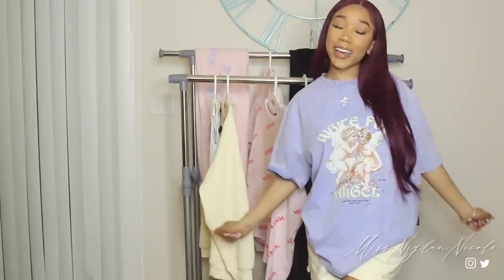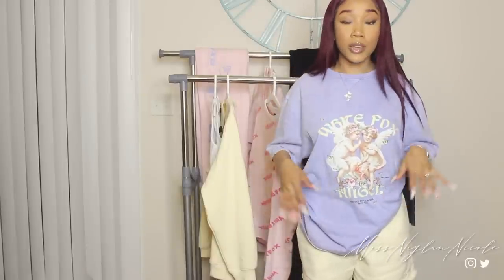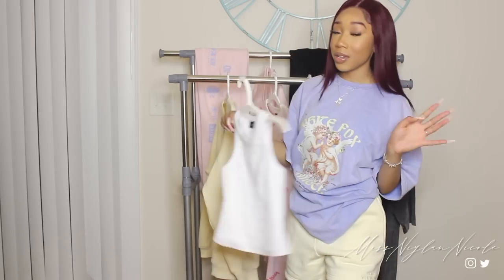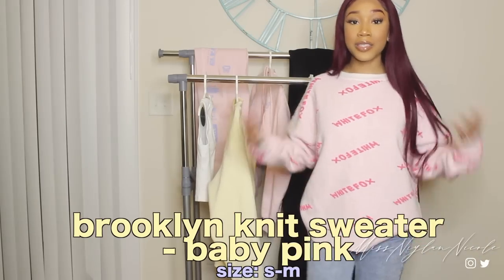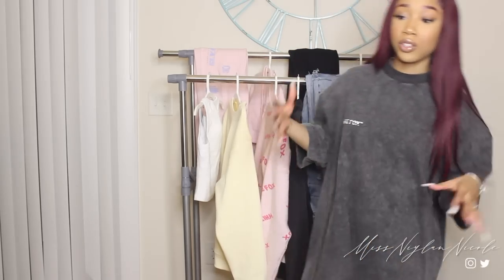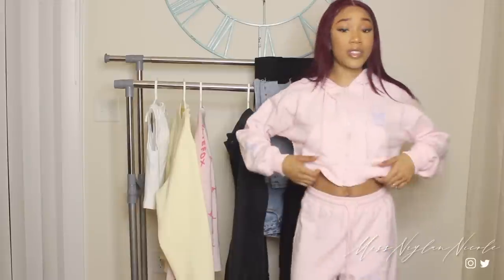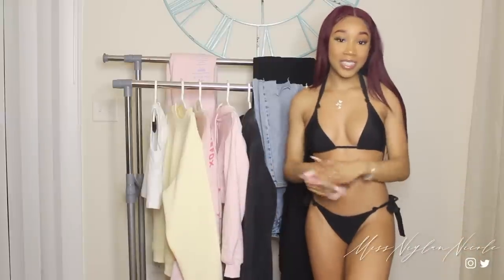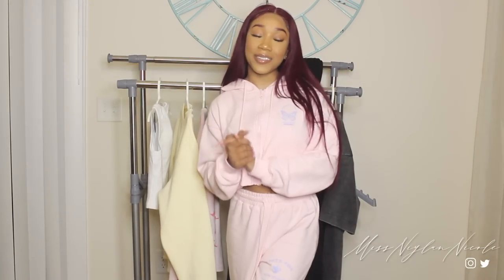$1000 WHITE FOX BOUTIQUE CLOTHING TRY ON HAUL ♡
☆ let’s be friends!

SHOP MY BRAND - NICOLE ALLURE CO:
lashes, accessories and more!
☆faq!
how old are you? 17
what grade are you in? 11th - junior